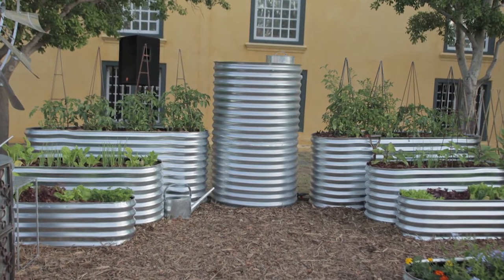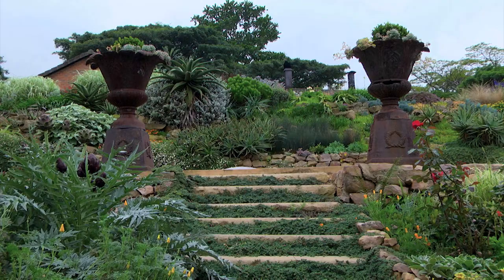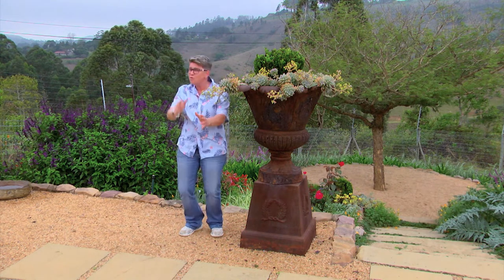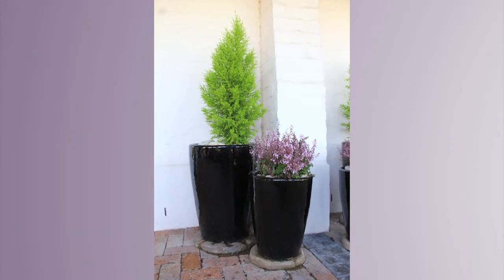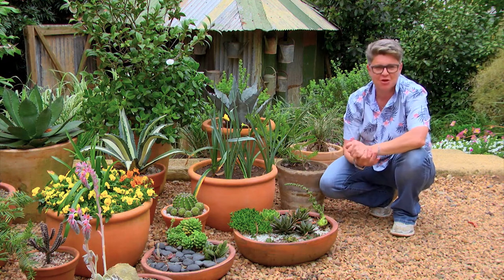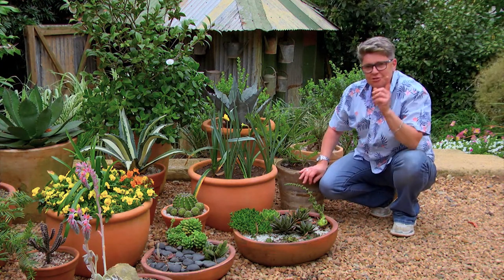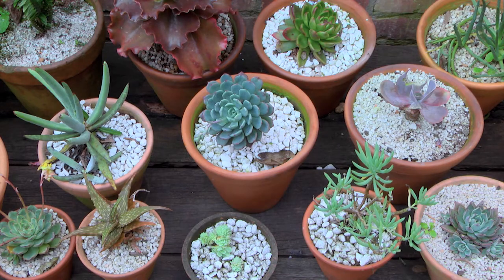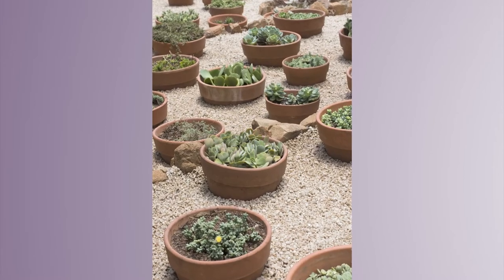Adding pots and containers to your garden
In this video, Tanya Visser gives us some ideas and tips on ways in which we can use pots and containers in our gardens.